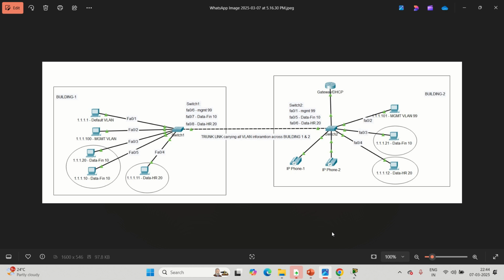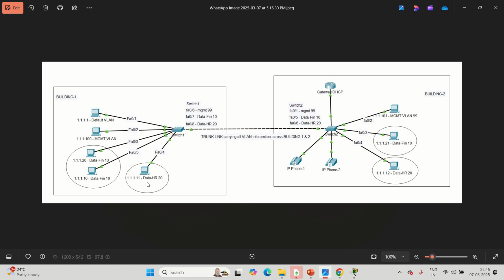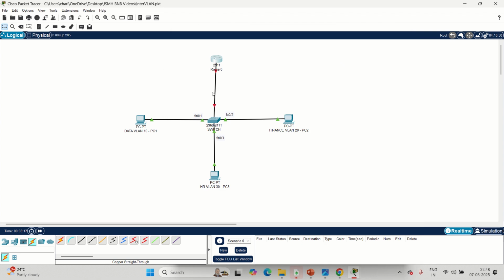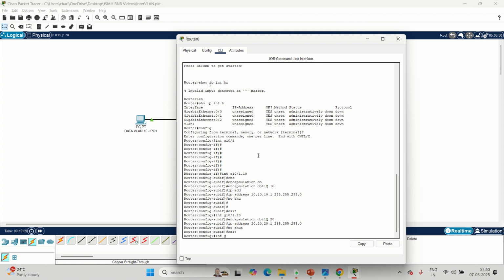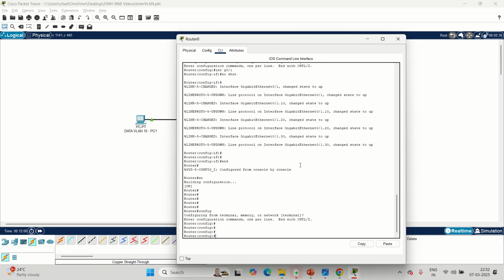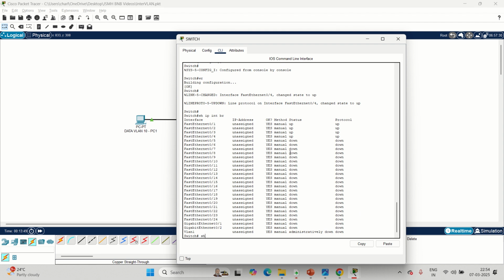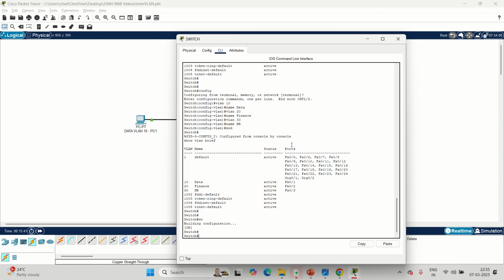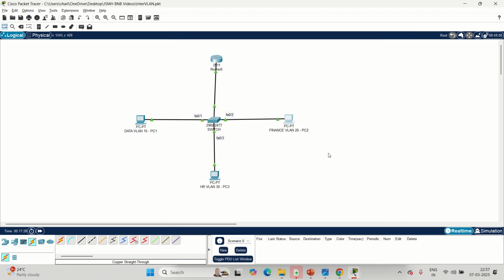How to Configure Inter VLAN Routing in Layer 2 network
This video helps you to know how to configure Inter-VLAN routing in a layer-2 network using a simple lab topology in cisco packet tracer